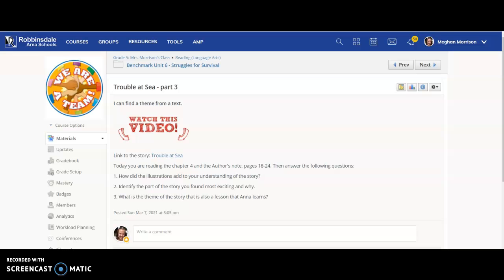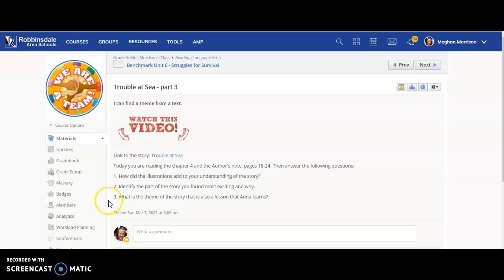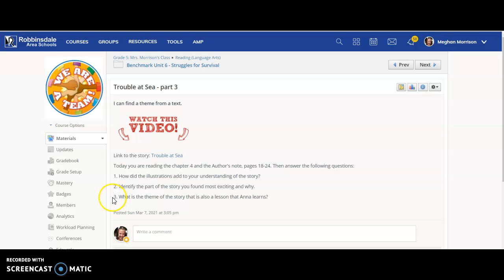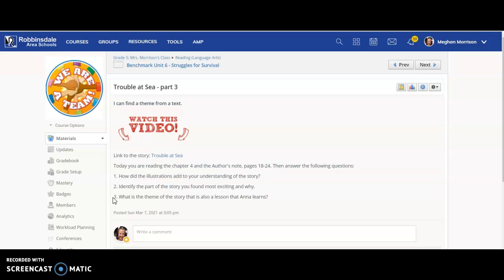Trouble at Sea - part 3